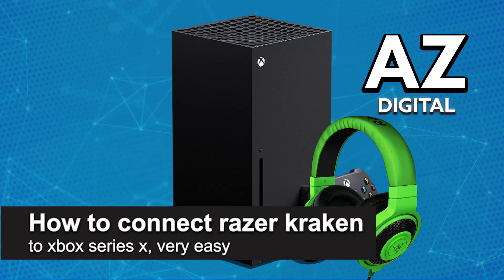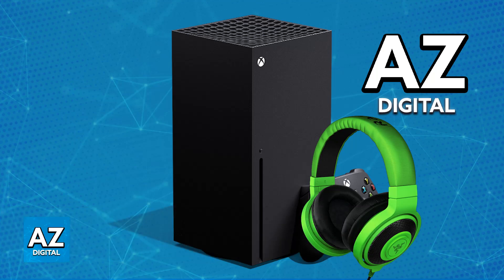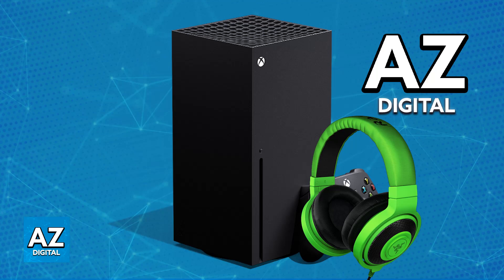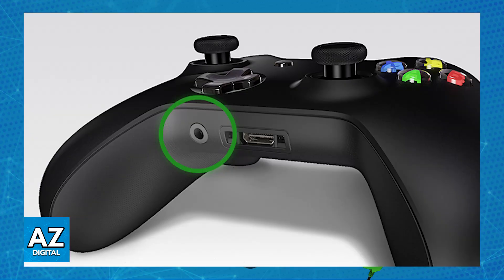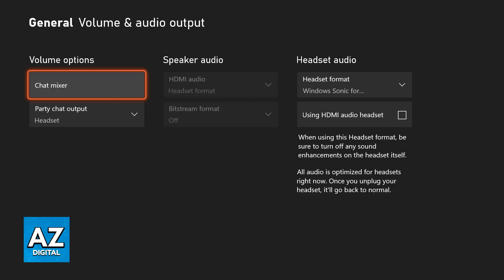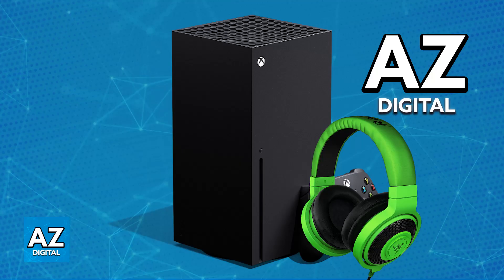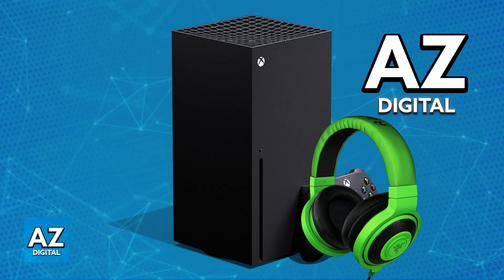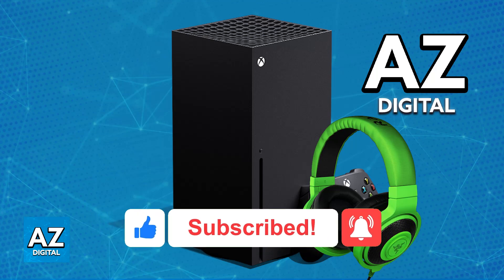How To Connect Razer Kraken to XBOX Series X (2025) - Step by Step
In this video I will clear your doubts about how to connect razer kraken to xbox series x, and whether or not it is possible to do this.